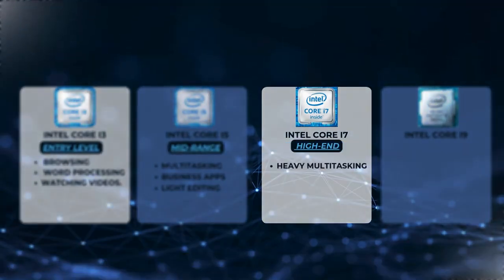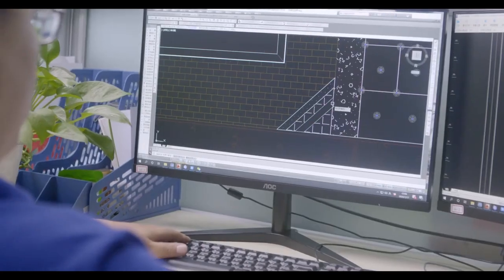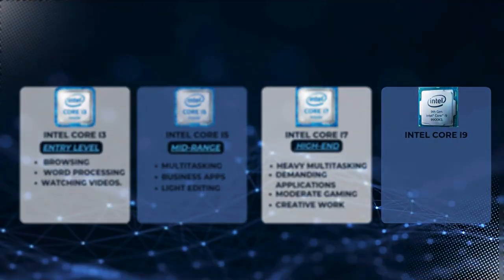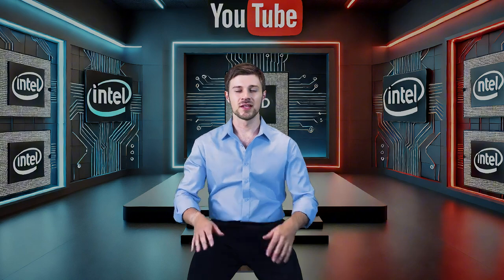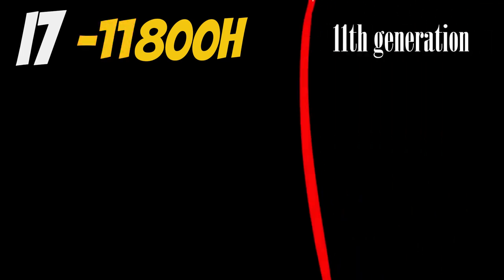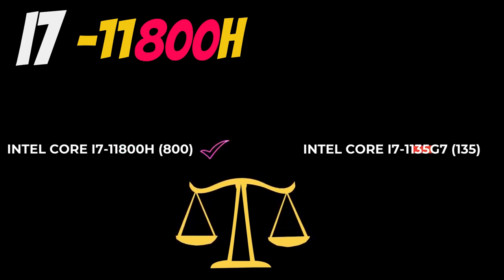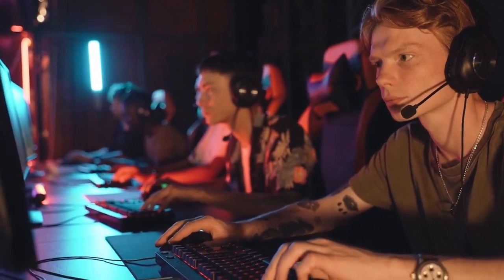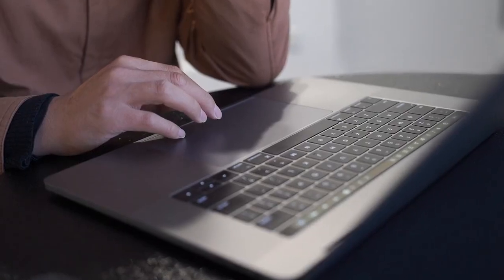INTEL VS AMD PROCESSOR